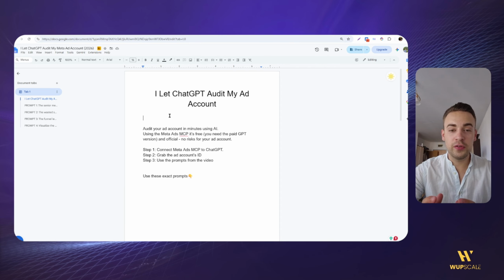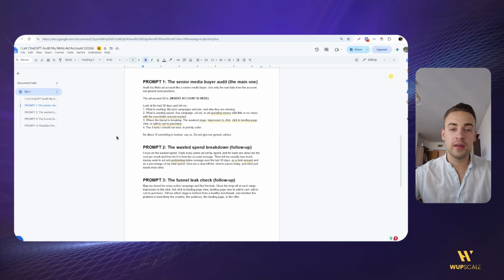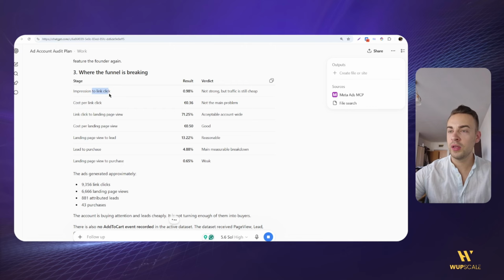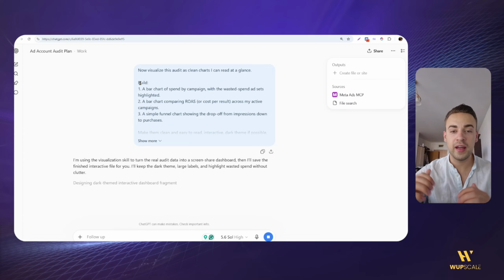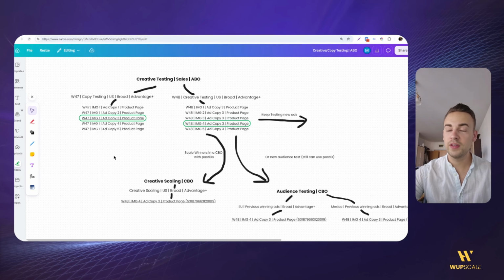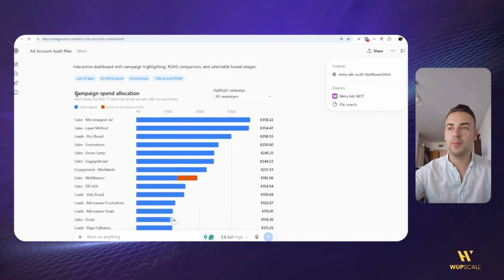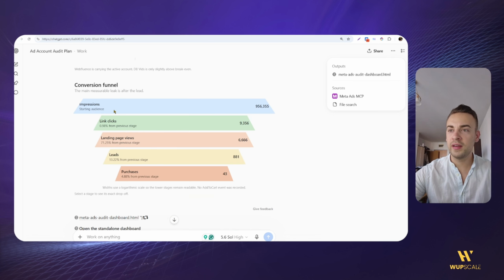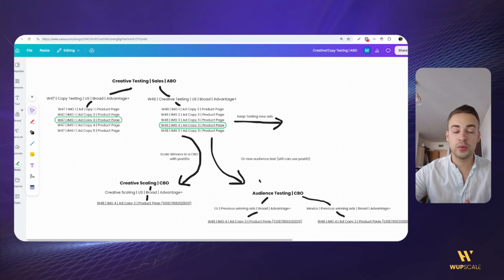I Let ChatGPT Audit My Meta Ad Account (2026)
I connected ChatGPT to a real Meta ad account and had it audit the whole thing like a senior media buyer. In about 15 minutes I had a client-ready audit: what's working, what's wasting spend, where the funnel is breaking, and the next tests to run, all visualized in interactive charts.

We use Meta's official MCP server. It's free, and it's official from Meta, so you don't have to worry about your ad account getting restricted. To use it with ChatGPT you need a paid plan (the $20/month plan is the cheapest that works).

How it works:

Setup: in ChatGPT, click plugins, hit the plus icon, and paste the Meta MCP server URL to create the connection. Then grab your ad account ID from inside Meta (under the ad account name, or from the URL) and you're ready.

Prompt 1, the senior media buyer audit: gives you a 30-day overview, your best campaigns and ads, the creative pattern that's working, what's wasting spend at the campaign and ad level, where your funnel is breaking, and 3 next tests to run.

Prompt 2, wasted spend: ranks every active ad set by spend and tells you exactly what to pause today, why, and which ads just need more time.

Prompt 4, visualize it: turns the whole audit into clean, interactive charts you can screen share on a client call. Campaign spend allocation, ROAS vs your breakeven (you can set your own benchmark, like 2.3x), and a full funnel breakdown from impressions to purchases.

The part that matters most: this isn't just AI pulling data. I layer my own campaign structure on top, which creative angles to keep testing, which ads to scale with postIDs, and how to split creative testing from audience testing. That's what turns an audit into an actual plan.

All the prompts are in the pinned comment.

If you want an audit for your own ad account, check out my Skool

Chapters:
0:00 Auditing a real ad account with ChatGPT
0:40 Setting up the Meta MCP in ChatGPT
1:40 Prompt 1: the senior media buyer audit
3:00 Prompt 2: what to pause right now
4:00 Prompt 4: interactive charts for client calls
6:00 Layering my campaign structure on the audit
7:30 What I'm doing with this account next